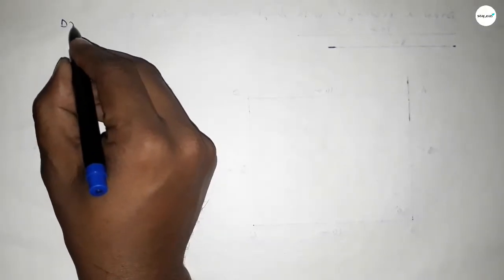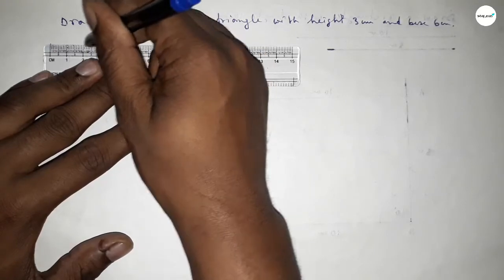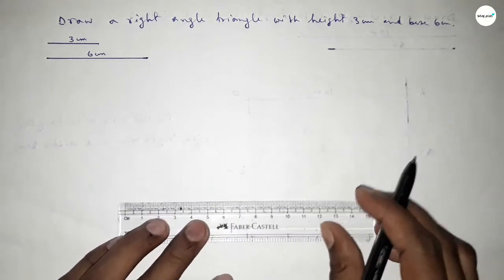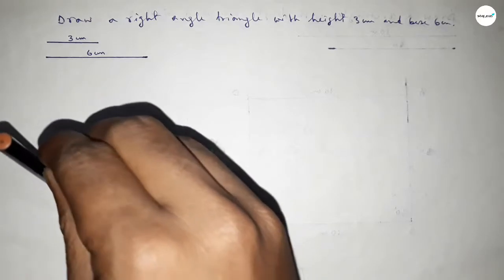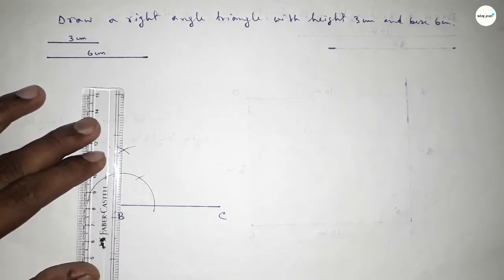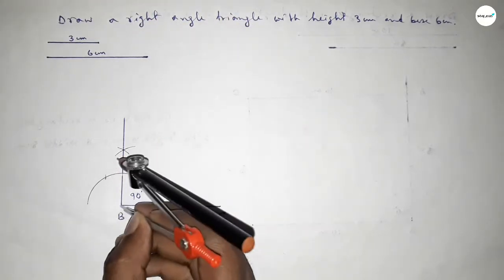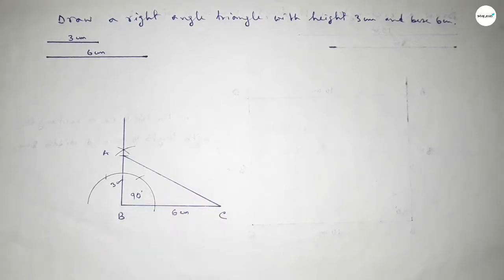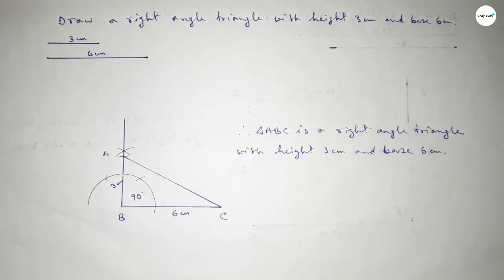How to draw a right angle triangle with height 3cm and base 6cm.shsirclasses.